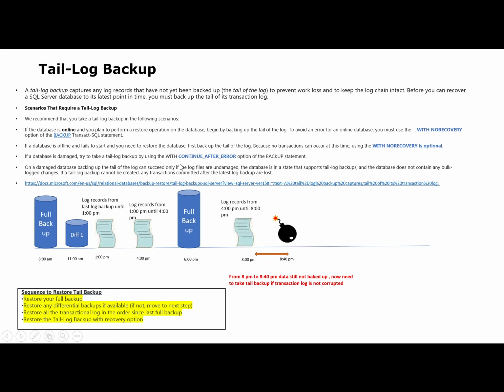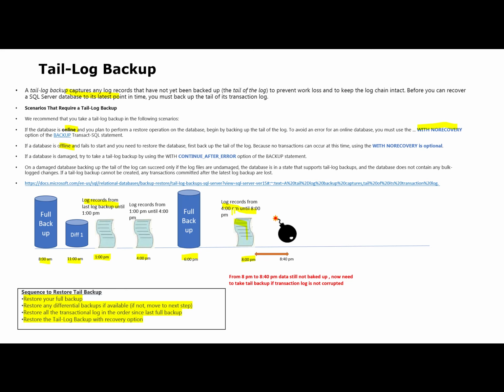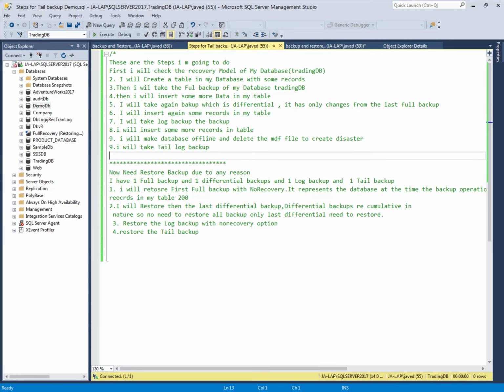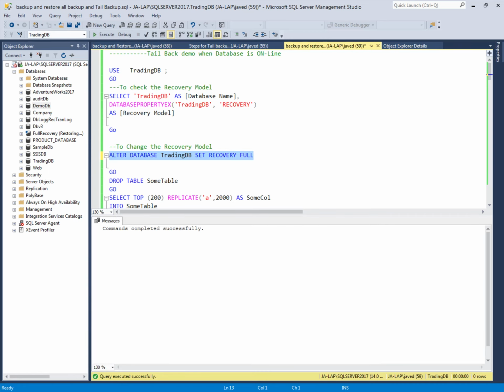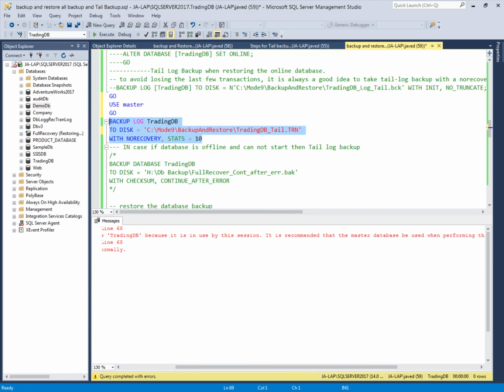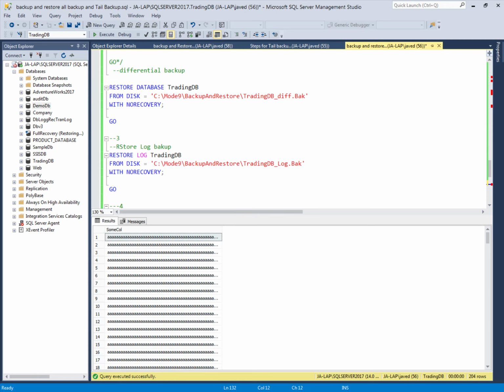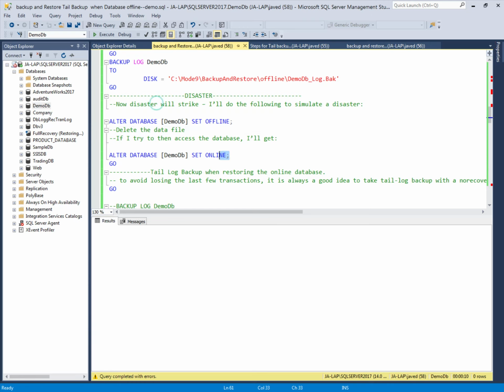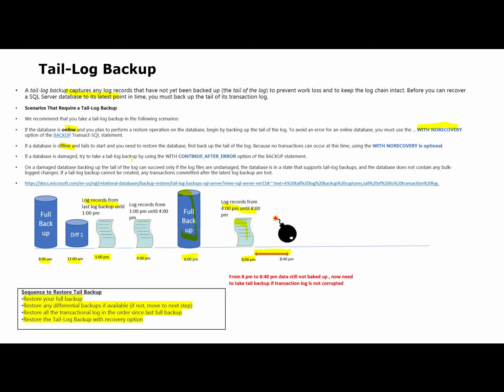Tail Log Backup in SQL Server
Tail log backup is very important in case of disaster , how to take the Tail log backup and how to recovery the point in time data using Tail log backup , this video explains it briefly with examples.